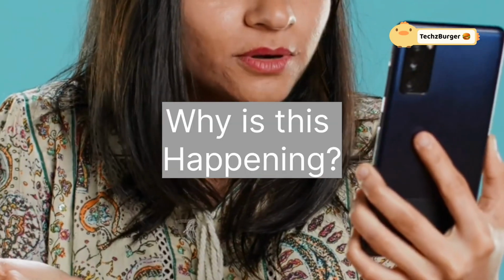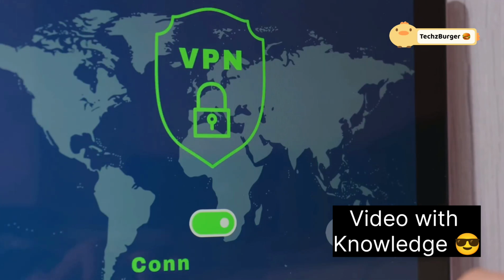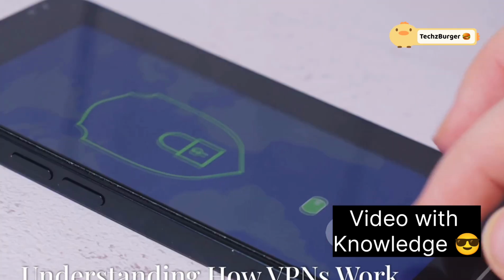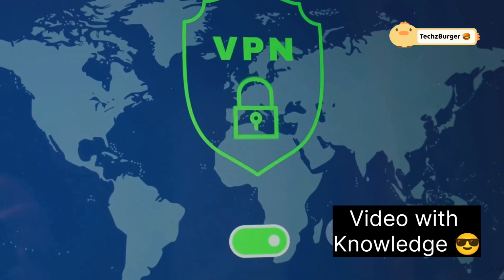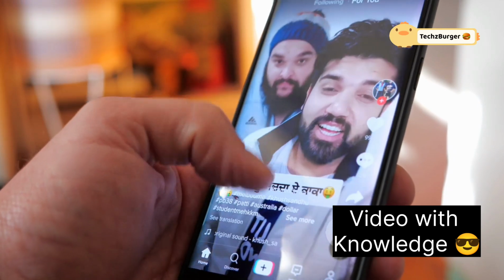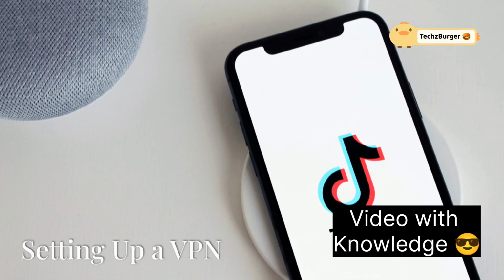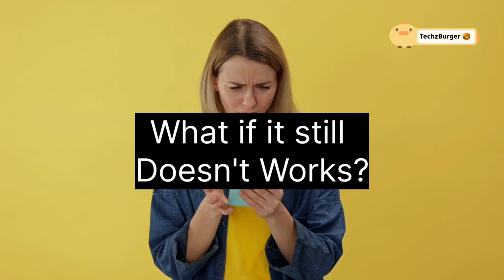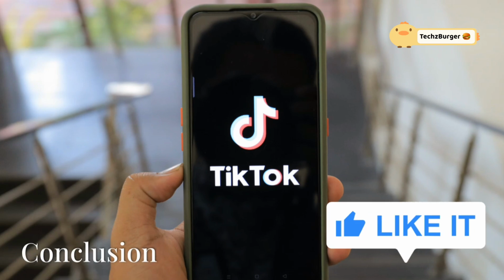How To Keep Using TikTok In USA after Bann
How to use TIKTOK if it gets Banned.
How to keep using TikTok even if gets banned in USA
TikTok bann in US
TikTok bann in USA
How to keep using TikTok in USA
How to use TikTok in USA
How to use TIKTOK in USA even if it's gets banned
How to use TIKTOK in banned countries, how to use TIKTOK in banned regions

Unlock the secrets to using TikTok in the US, even if it's banned! In this informative video, we’ll guide you through the steps to bypass restrictions using a VPN. Discover how a VPN masks your IP address and allows you to connect to servers in countries where TikTok is still accessible. We’ll also review the best paid and free VPN options available, along with troubleshooting tips to ensure you’re back on TikTok in no time. Whether you’re on Android or iPhone, this tutorial makes it easy!

OUTLINE:

00:00:00 Opening
00:00:24 Introduction
00:00:47 Understanding How VPNs Work
00:01:09 Setting Up a VPN
00:01:29 Best VPNs for TikTok
00:02:15 Troubleshooting Tips
00:02:36 Conclusion